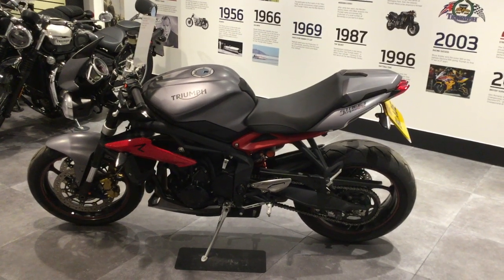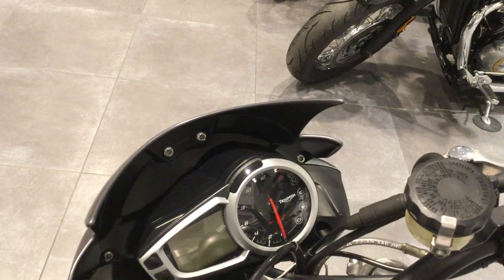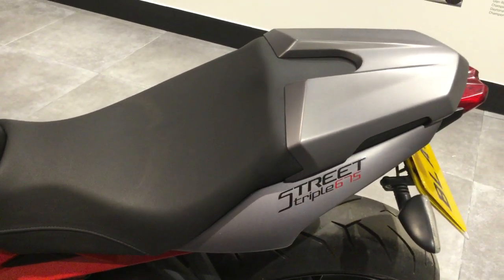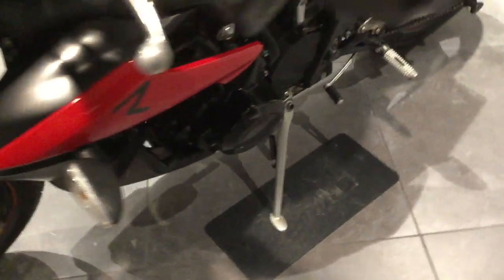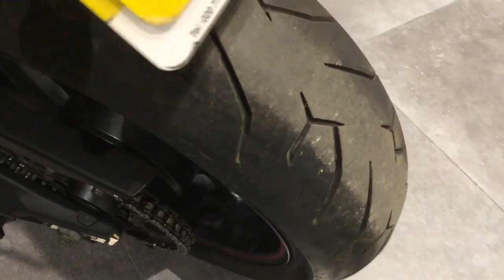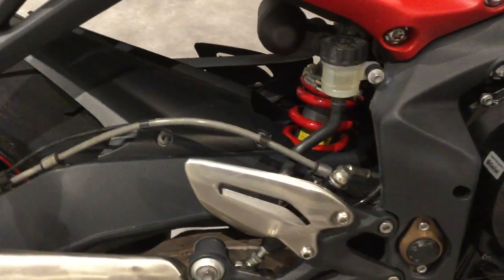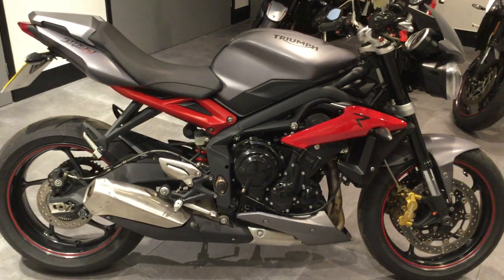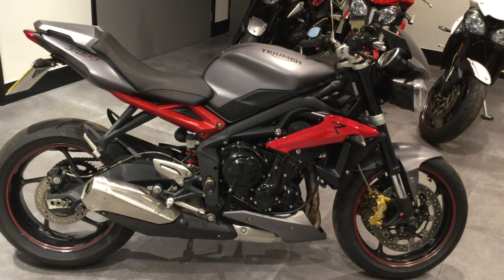Street Triple R 2016 Swindon